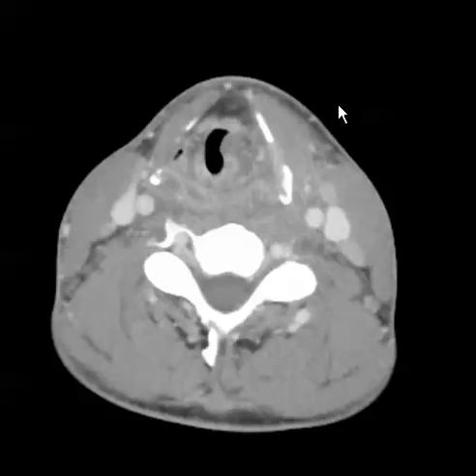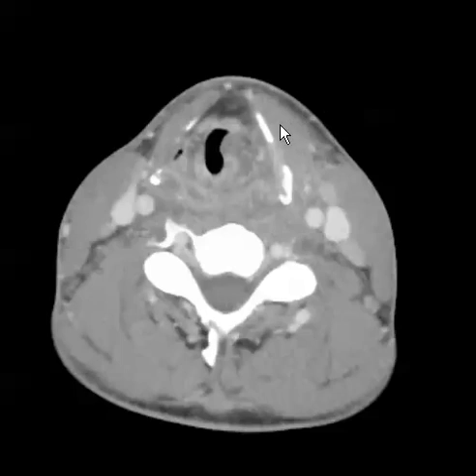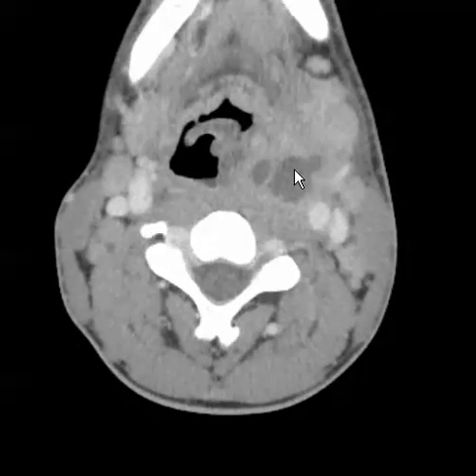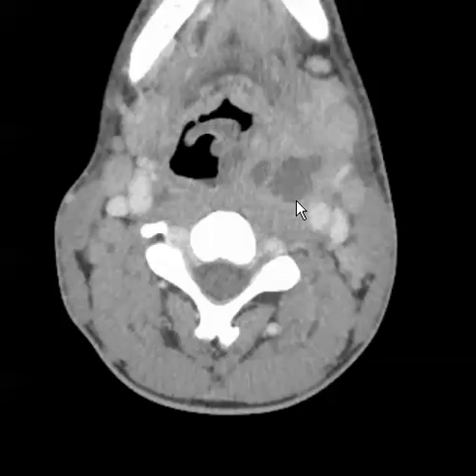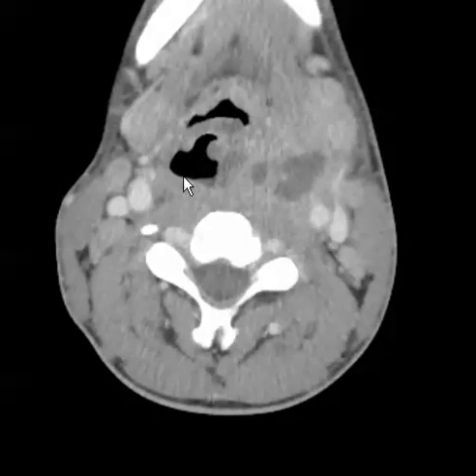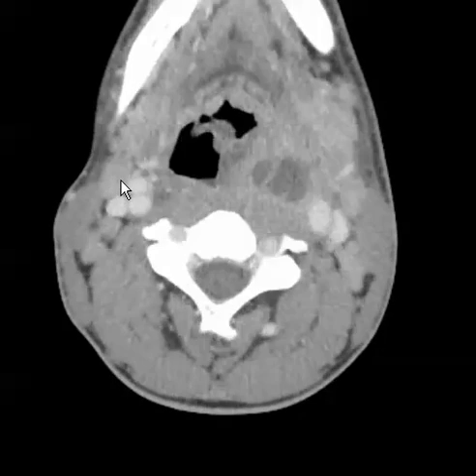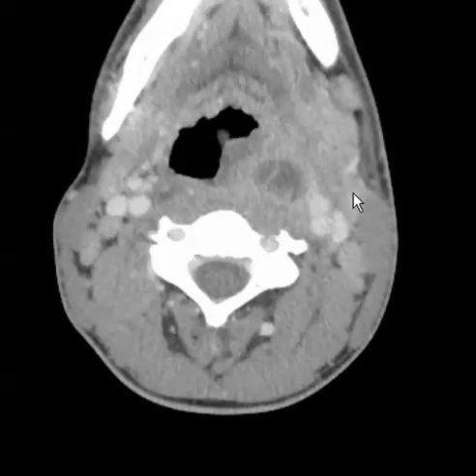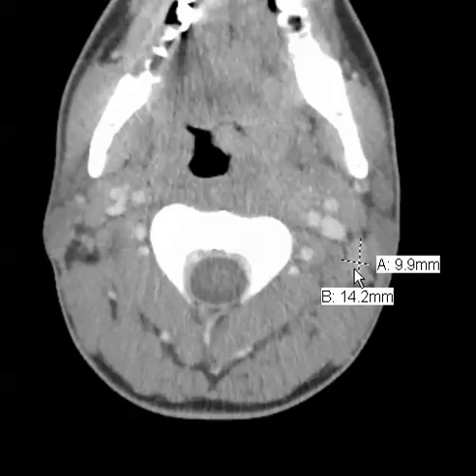Peritonsillar Abscess Radiology Case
-High Yield Radiology Cases to enhance your medical knowledge presented by Dr. Awan.